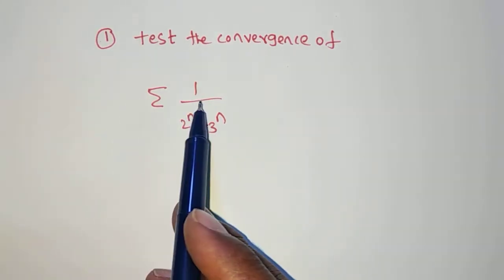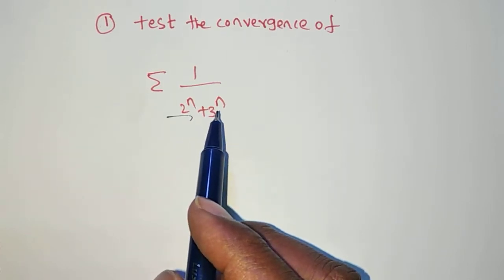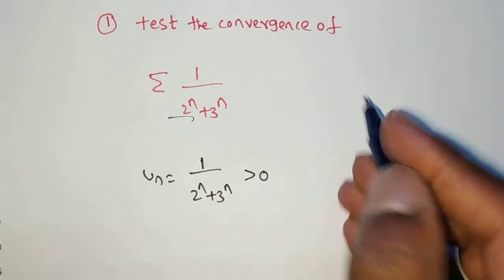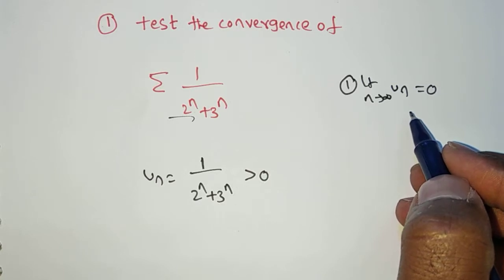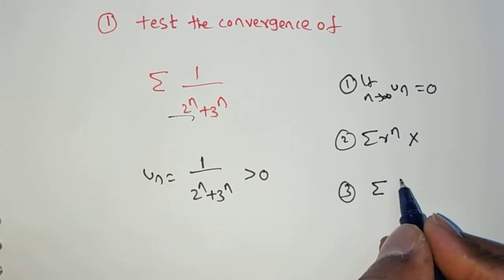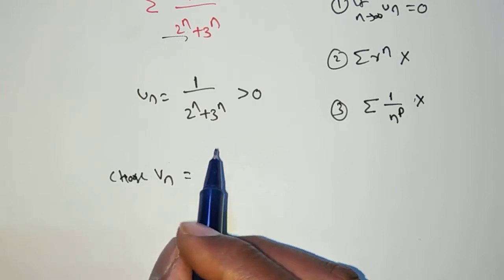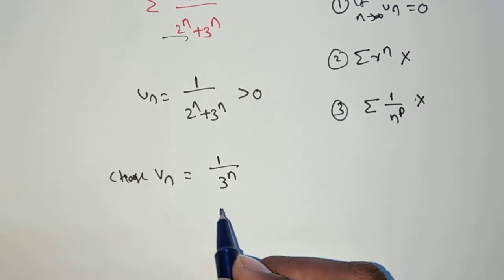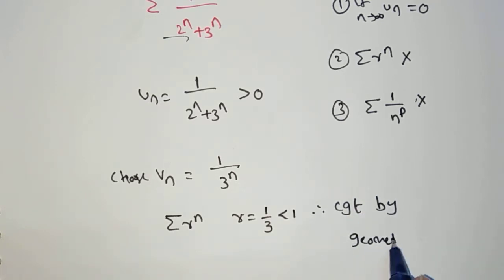Limit Comparison test problem 1